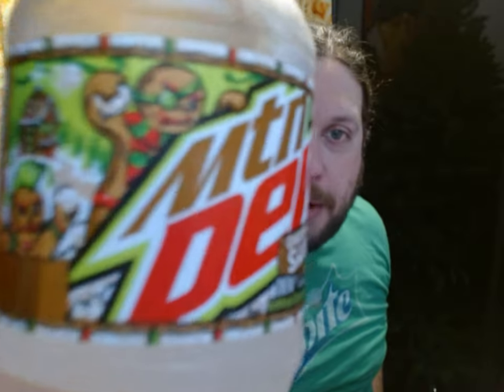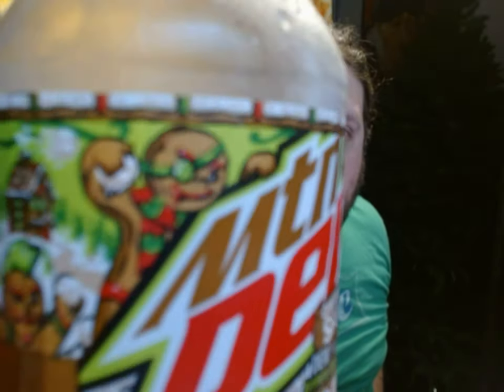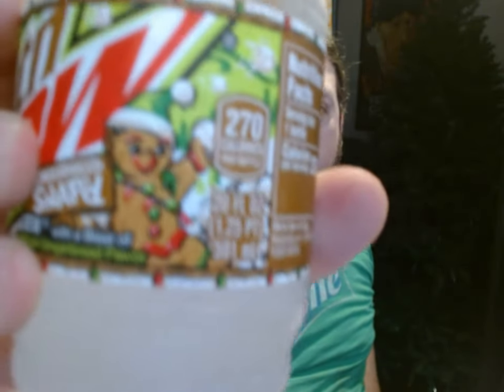MTN Dew Gingerbread Snap'd Review